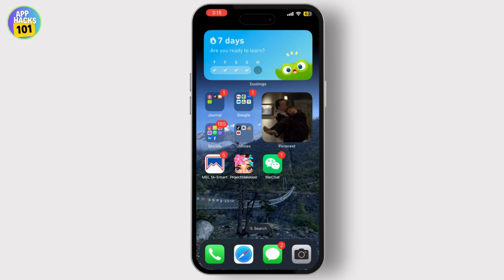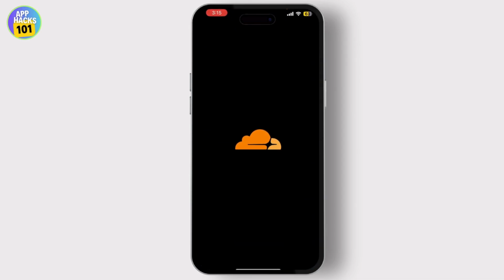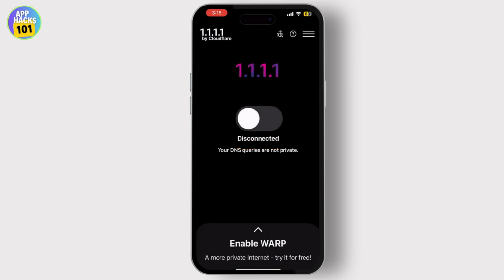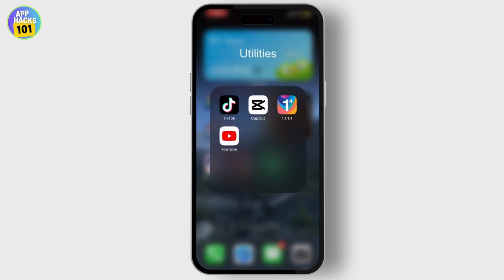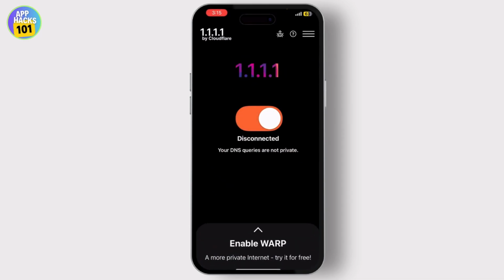How to Fix Discord You have been Blocked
Easy Guide on How to Fix Discord You have been Blocked. Easily unblock my Discord with the help of this guide.

This video will show you quick and easy fixes to get you back chatting with your friends. We'll cover common reasons for the block, from temporary glitches to setting conflicts, and provide step-by-step solutions to get you back online.